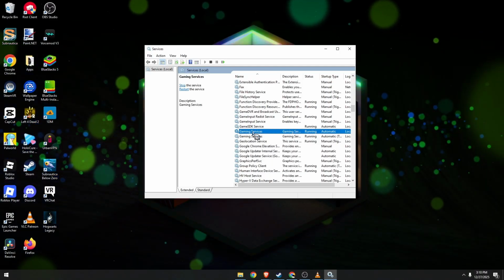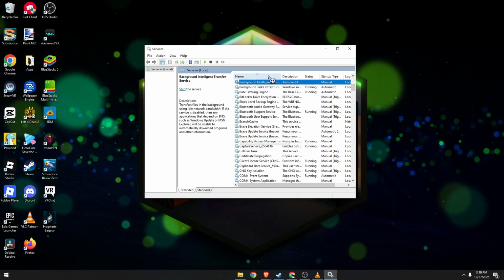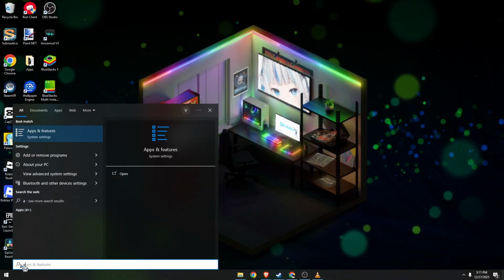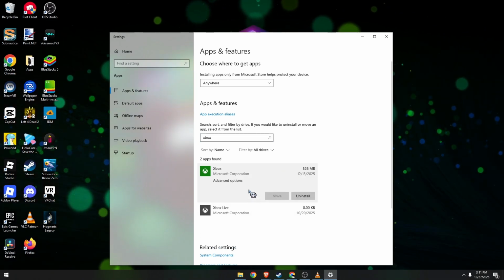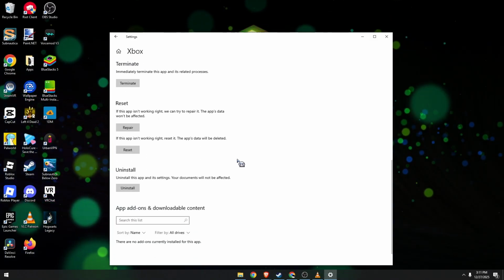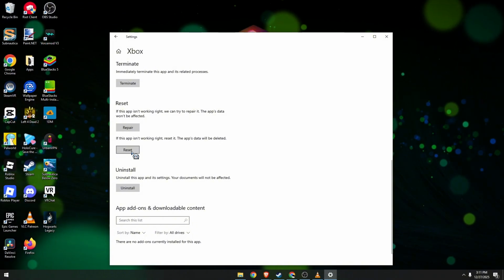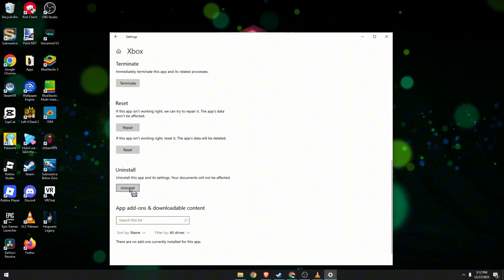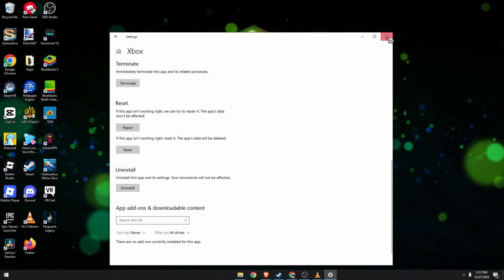How to Fix “Slow Download” in the Xbox App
How to Speed Up Slow Downloads in the Xbox App in 2026

In this video, you’ll learn how to fix slow download speeds in the Xbox app, a common issue on Windows where games download extremely slowly despite having fast internet. We’ll explain the most frequent causes—such as bandwidth limits set inside the Xbox app, Windows Update Delivery Optimization settings, server congestion, outdated app versions, or background processes consuming network resources. You’ll also learn what users typically check to speed things up, including adjusting Delivery Optimization, clearing the Microsoft Store cache, resetting the Xbox app, switching Wi-Fi to Ethernet, pausing other downloads, updating Windows, and checking ISP throttling. Whether downloads are stuck at a few KB/s or fluctuate constantly, this overview helps you understand the most reliable ways to fix slow downloads in the Xbox app and get your games installed faster.